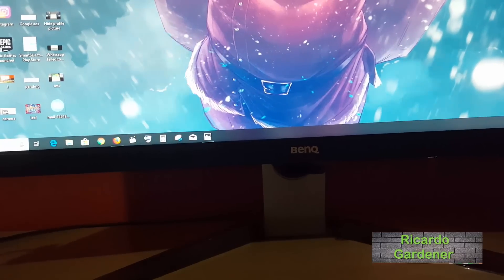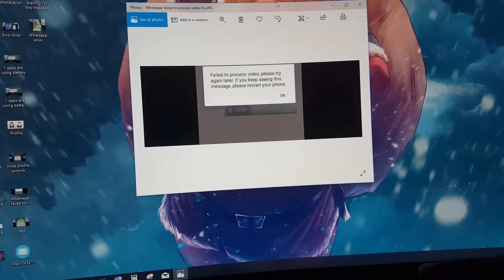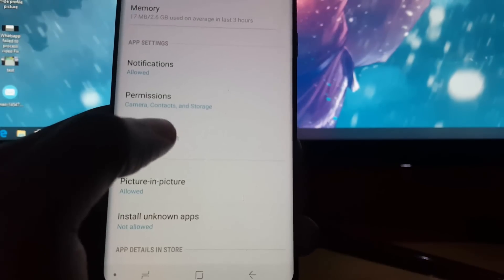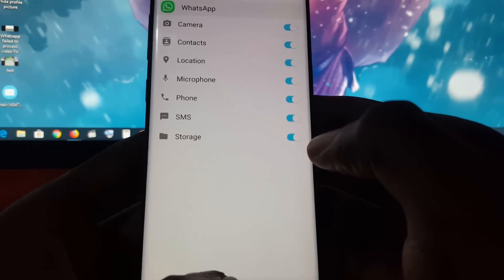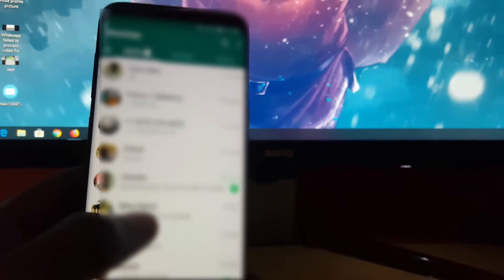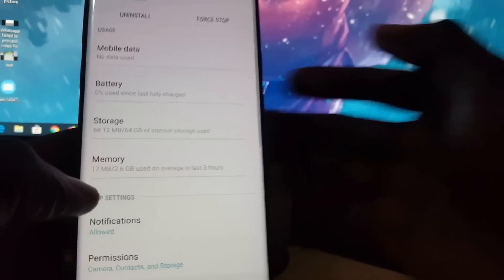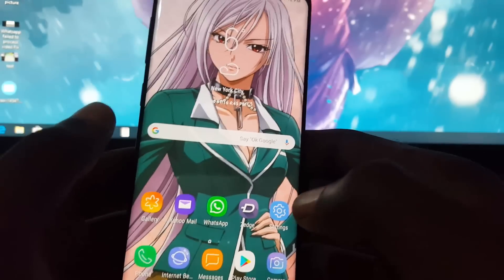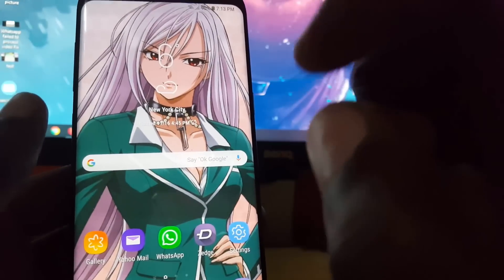Whatsapp Failed to process Video or Video/Images not Sending Problem Fix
Here is how to fix the Whatsapp Failed to process Video error or the Video/Image not sending problem fix.